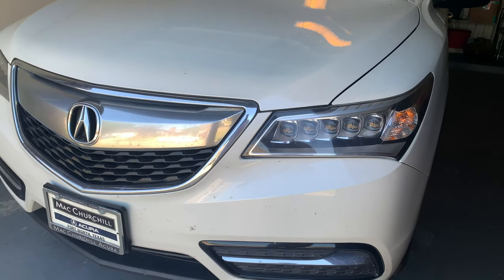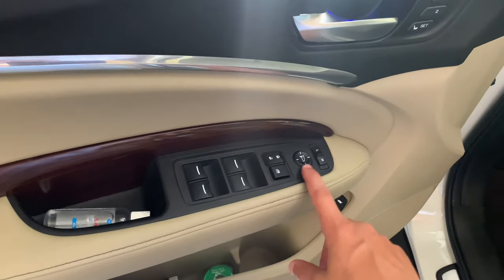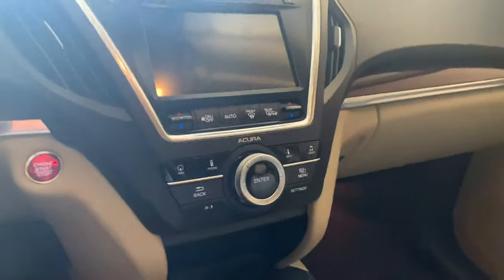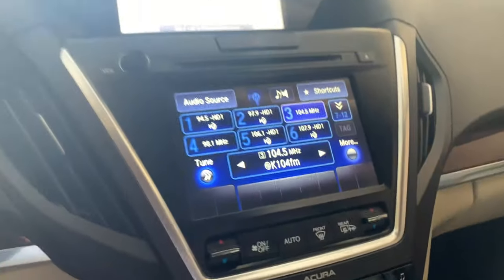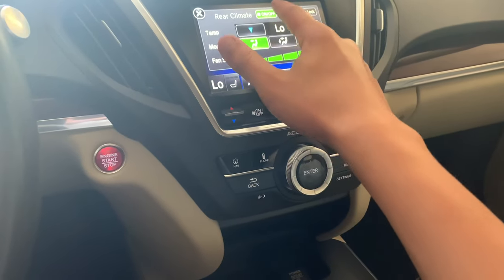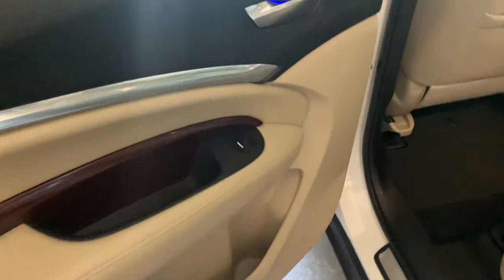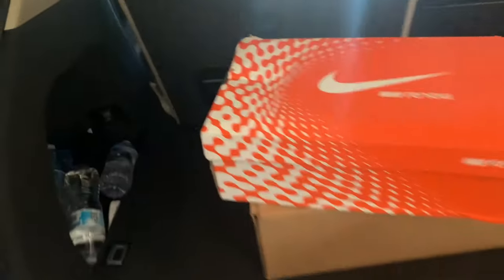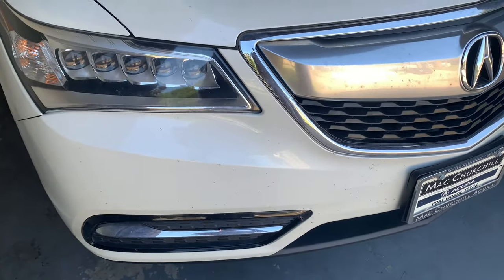2015 Acura MDX SH-AWD Review | Tai Murray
Well, I hope y'all like these car videos because I have one more lined up for you after this one! :P Sorry, but I've always loved cars and when the opportunity arises to film them I take it. Hopefully y'all still like them though! :)